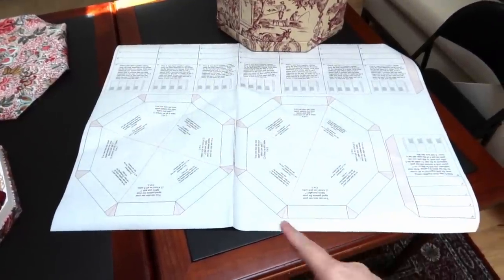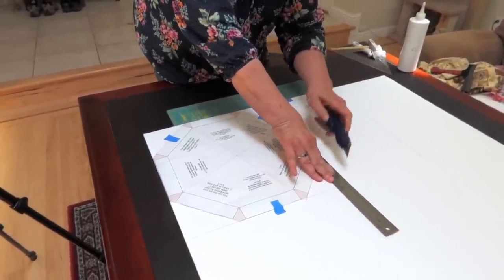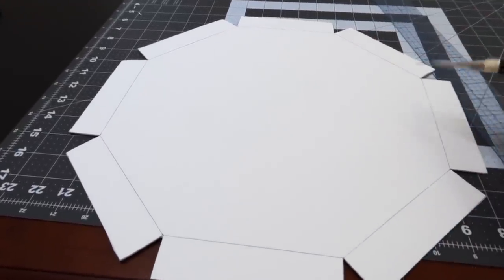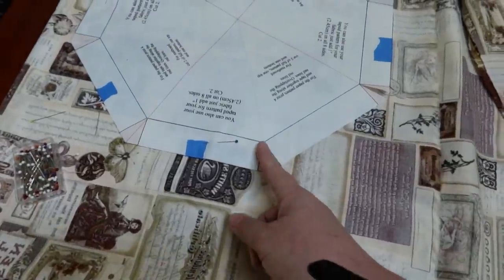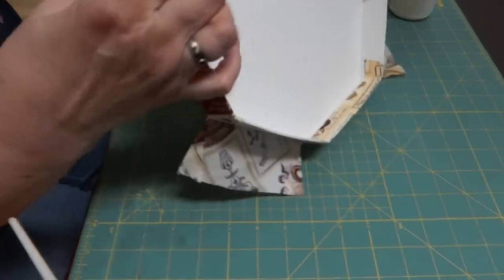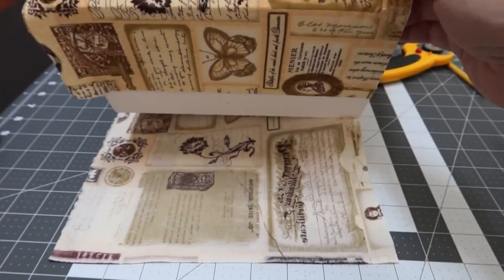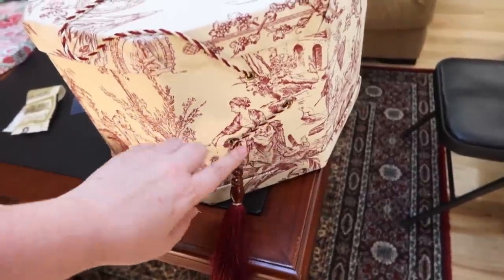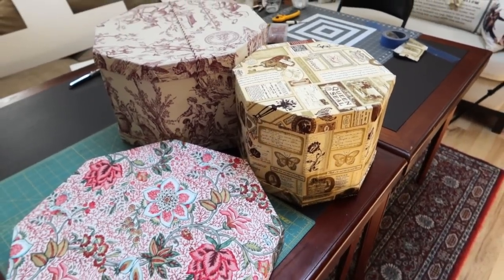Making Beautiful Hat Boxes With Lynn McMasters | DIY Tutorial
Hello Friends! This week I am making beautiful hat boxes with Lynn McMasters! Come share in the wisdom of Lynn as I learn to make these completely versatile (and very easy to make) hat boxes to store all of your hats and small bits!

I have made you an idea list on Amazon with most of the things you need

 - archival matte board - art store/Michael's
 - fabric of your choice - fabric store
- archival PV glue
- non-slip ruler
- acid free tissue paper
- utility knife
- cutting mat
 - white lab tape or art tape -
- nylon brush

Noelle Paduan
117 Bernal Road
Ste 70-140